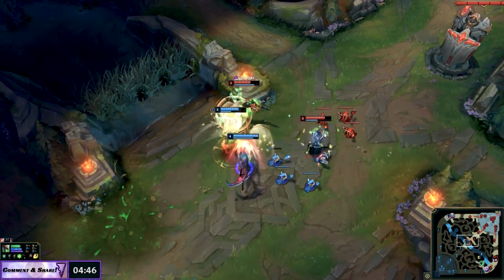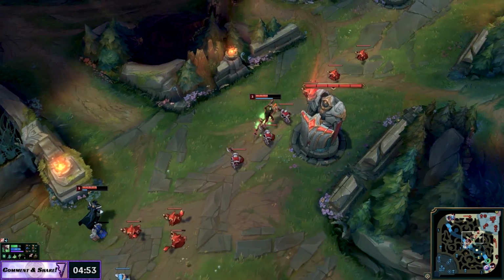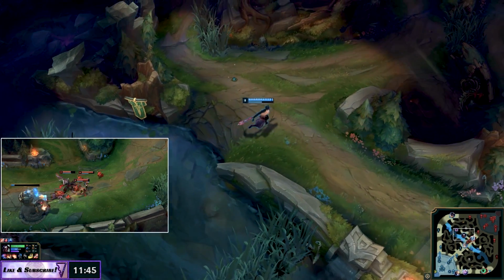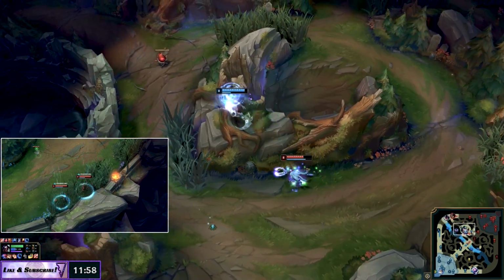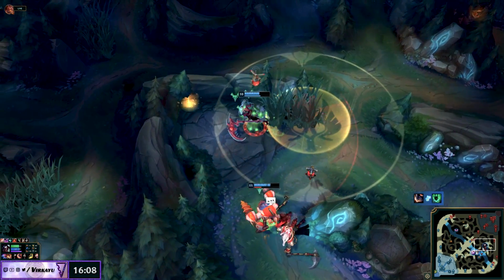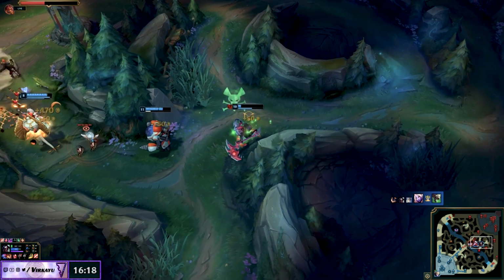Does The Better Jungler Win? - Twitch vs Kayn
🔵 Kayn and Twitch show you how the better jungle wins and carries in Season 9! 🔵

I’m part of the official League Partner Program with Riot Games.

This video series analyzes a game from both jungler's perspective but I specifically talk a lot about Season 9 changes and how it relates to the early, mid game, and late game decisions from the jungler perspective, getting first dragon, tower plating, ganking, farming, smart pathing as well as discussing how you should play from behind/ahead/split pushing intelligently!

We go in-depth on some important factors you should consider in your early game, mid game and late game plans, such as a your first clear, counter jungling vs ganking, having hard pressure and ganks at level 3, farming, setting up counter ganks, being too aggressive, reading the map and warding, objective focus, punish out of position enemies, making picks and more. All of this is possible with Twitch and Kayn in the jungle and hopefully these tips can help you carry harder in League of Legends solo queue! Use the best jungle routes, early game pathing, and high pressure ganks to control the enemy from the get go! Be patient to set up the right plays and carry yourself to victory!